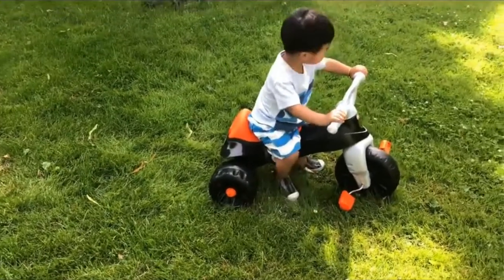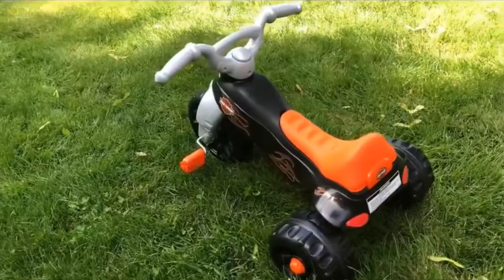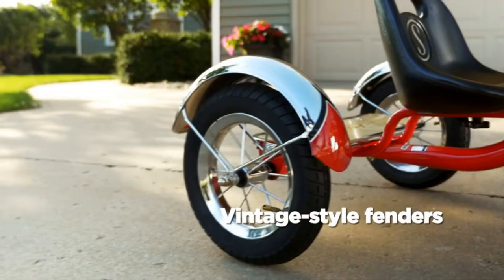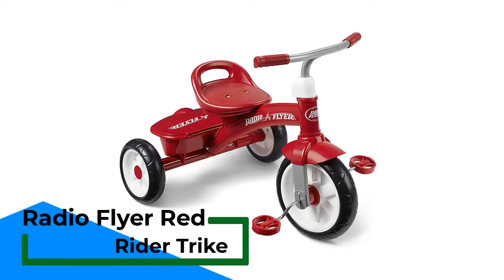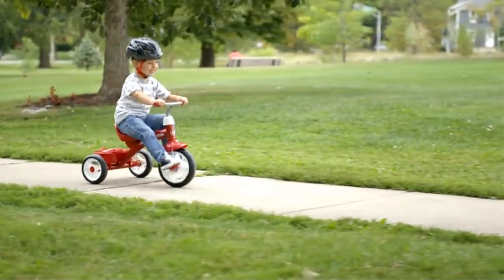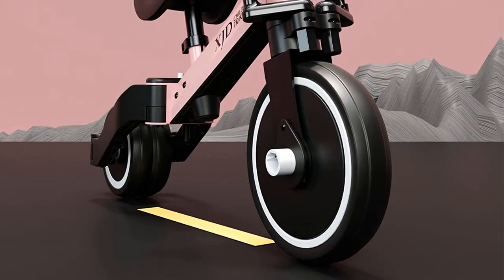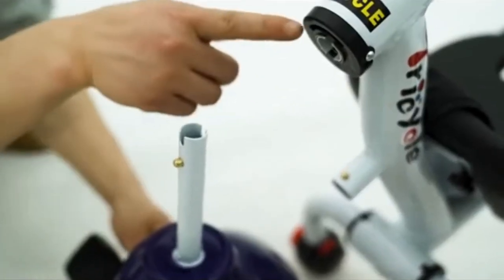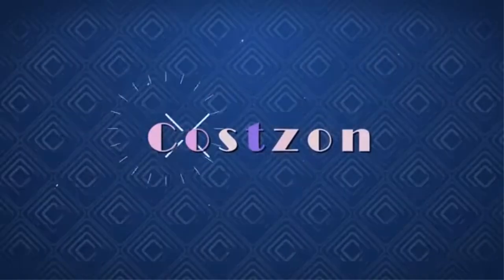✅ Best Tricycle For 18 Month Old: Tricycle For 18 Month Old (Buying Guide)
In this video, we're going to take a look at the best scuba diving fins. We'll compare the best scuba diving fins on the market and list their features and prices.

👇 Product Links 👇

1️⃣ Fisher-Price Harley-Davidson Tough Trike

2️⃣ Schwinn Roadster Kids Tricycle

3️⃣ Radio Flyer Red Rider Trike

4️⃣ XJD International 3-in-1 Kids Tricycle

5️⃣ Costzon 6-in-1 Baby Foldable Tricycle Stroller

✅ Content Times

00:00 - Intro
00:31 - Fisher-Price Harley-Davidson Tough Trike
01:31 - Schwinn Roadster Kids Tricycle
02:51 - Radio Flyer Red Rider Trike
03:52 - XJD International 3-in-1 Kids Tricycle
04:53 - Costzon 6-in-1 Baby Foldable Tricycle Stroller

👇 Relevant Keywords 👇

TOP 5: Best Baby Tricycle 2021 | With Parent Handle | 10 best tricycle for kids | With Price | India | 2021 🚲🚲🚲 | FirstCry Shopping Haul | Tricycle Unboxing, Review & Assembly | Flat 60% off | 8 Best Toddler Bikes | 10 Best Tricycle for Kids/Baby for 1 to 5 Years in India with Price | Rs. 1000 Onwards | 🎉 Best Toddlers Balance Bike 👶 SWAGTRON K7 ⚡ | BEST TODDLER CHANNEL! TODDLER LEARNS TO RIDE A TRICYCLE! Radio Flyer Ready-To-Ride Bike! | Top 5 Best Tricycle for Kids In 2021 | Top 7 Best Tricycle in India with Price | Baby Tricycle Online for Kids | XIAPIA 3-in-1 Kids Tricycle installation | Top 5 Best Adult Tricycle Review in 2022 | Top 10 Best Toddler Bikes in 2021 | Toddler Bike for Toddlers and Kids | Top 10 Best Tricycle for Kids in India with Price 2022 | Best Bicycle For 2, 3, 4 Year Child Brands

Portions of footage found in this video are not original content produced by “Gadgetech”. Portions of stock footage of products were gathered from multiple sources including amazon manufactures, fellow creators and various other sources.

"All claims, guarantees and product specifications are provided by the manufacturer or vendor. “Gadgetech” cannot be held responsible for these claims, guarantees or specifications" (ad)